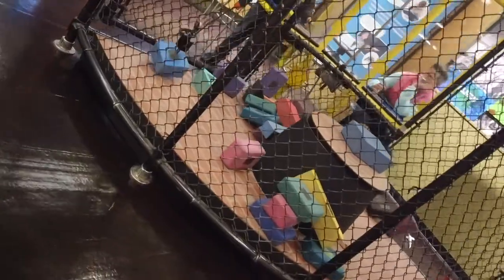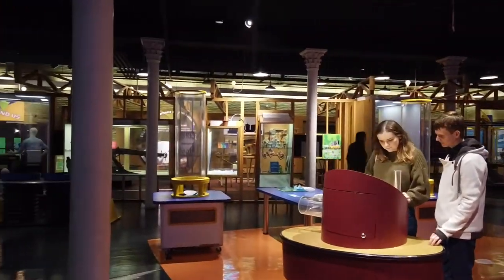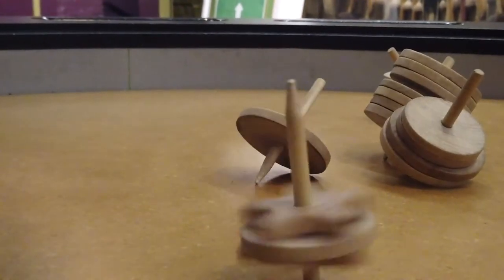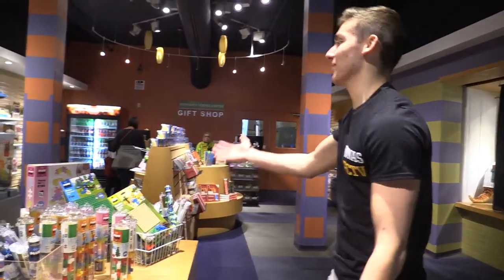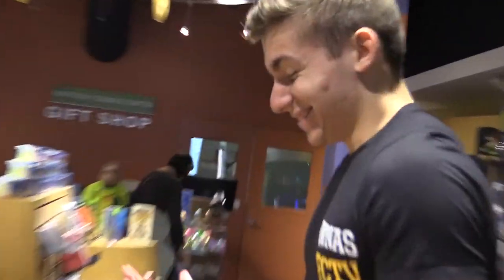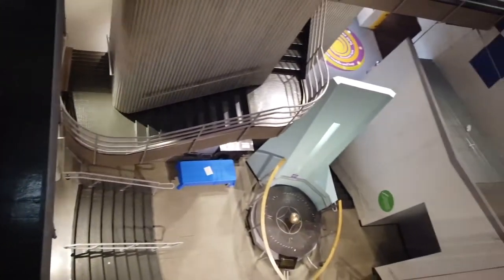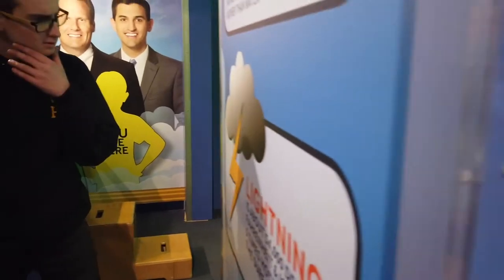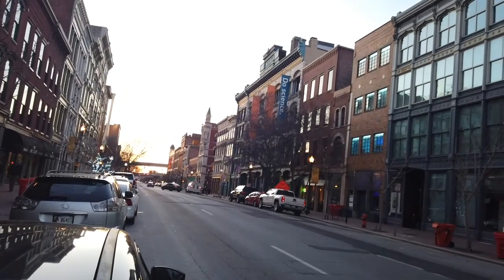Kentucky Science Center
Video by Colin Wood